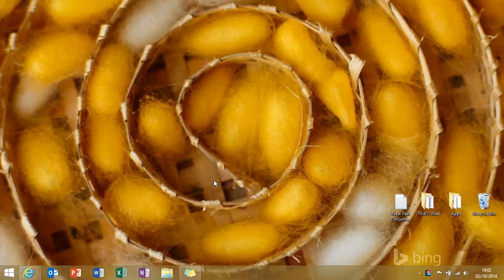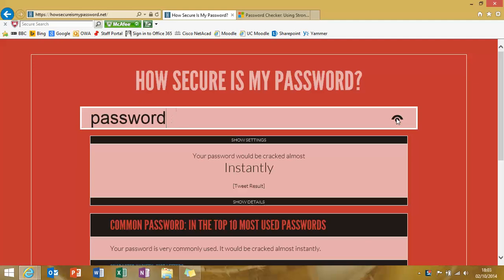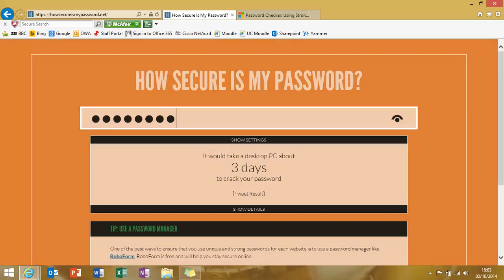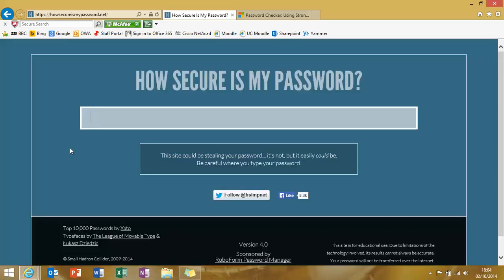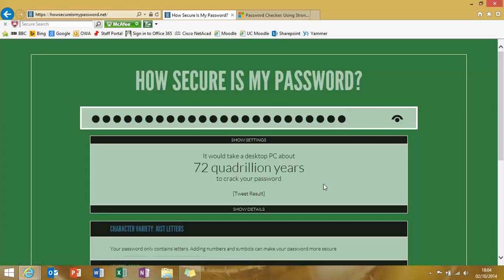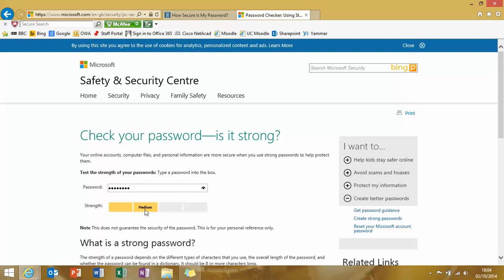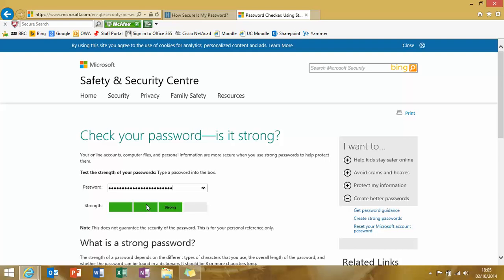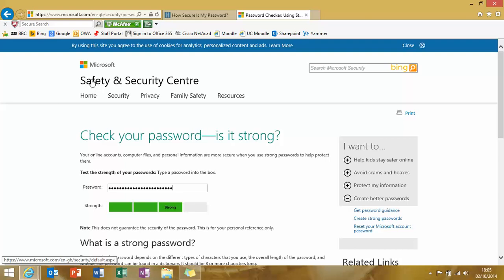Password Length Versus Password Complexity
My thoughts on the issue of password complexity being considered more important than password length. Watch the viseo and make your own mind up.